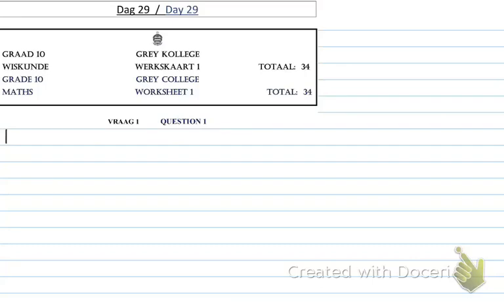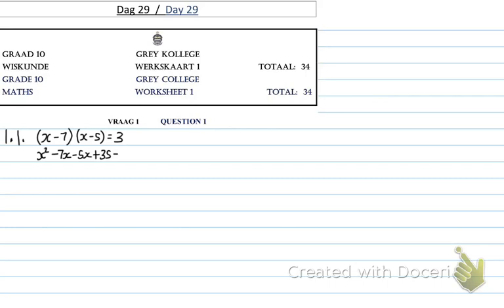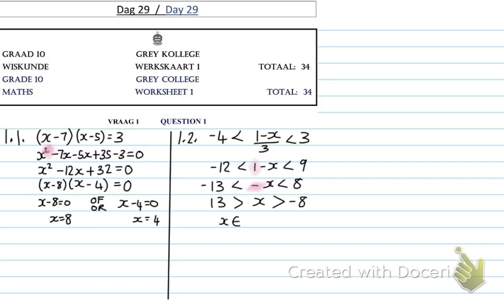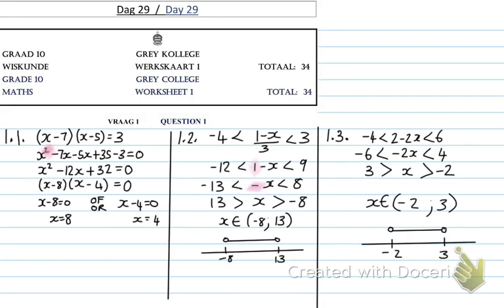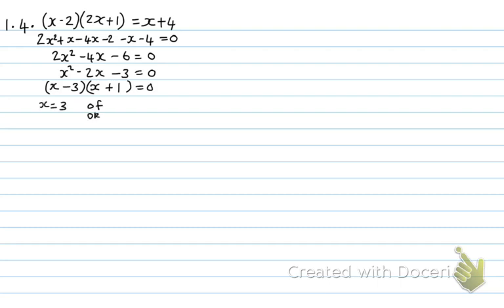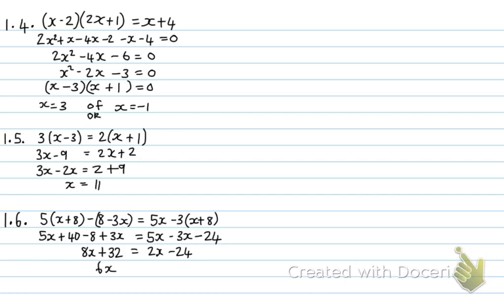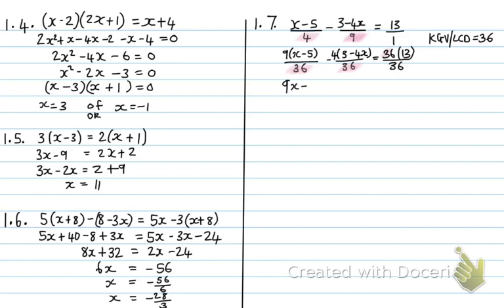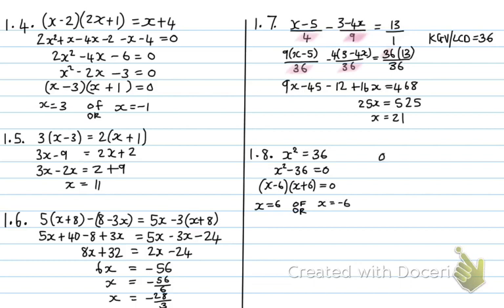Gr10 Maths Day 29 Grey College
Equations. Chapter 4. Worksheet 1. Memo.